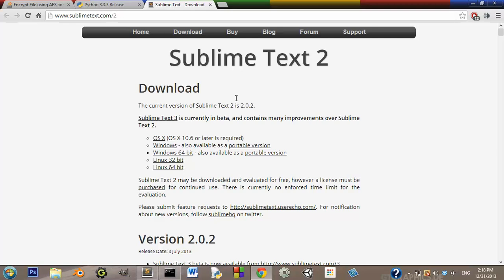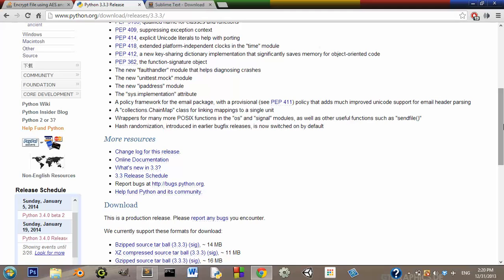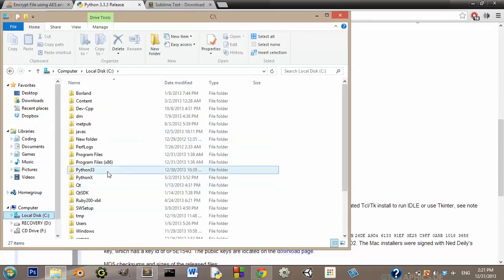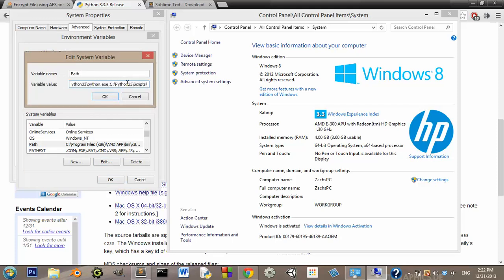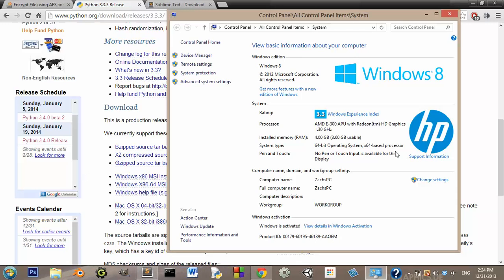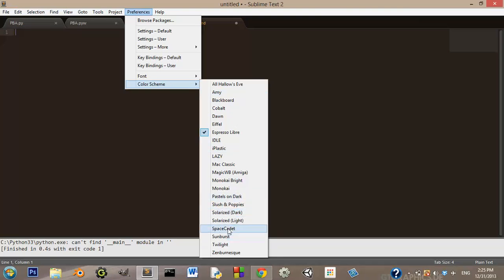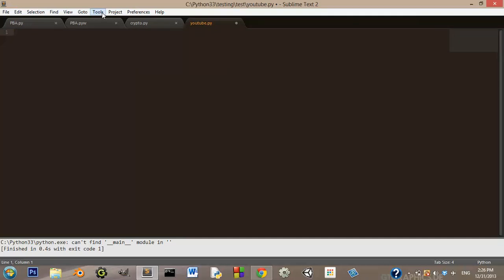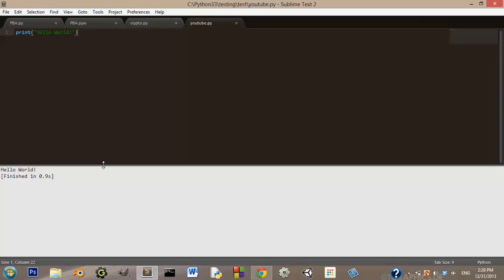Python Tutorial: Installing and Hello World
In this tutorial I will show you how you install python 3.x and Sublime Text Editor 2, and how you set up your python environment variable. I also provide the classic first-program "Hello World!" for a test run of the setup.